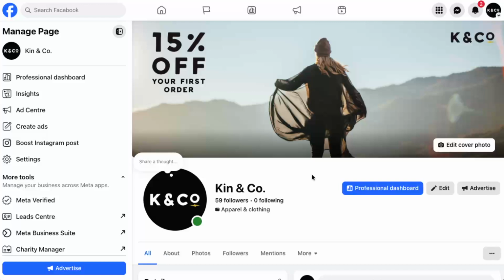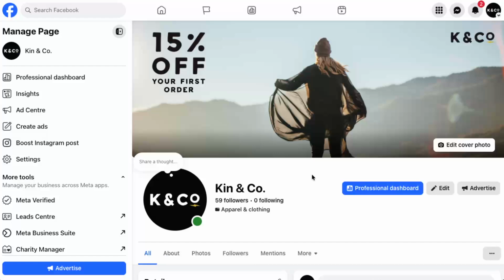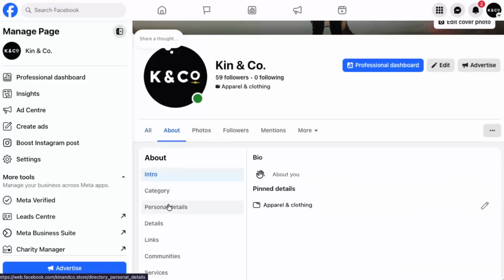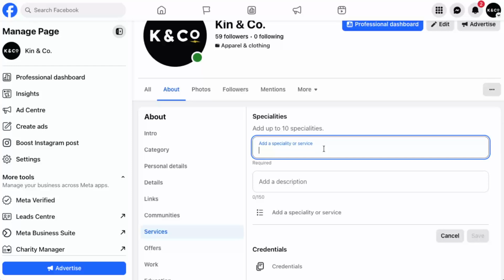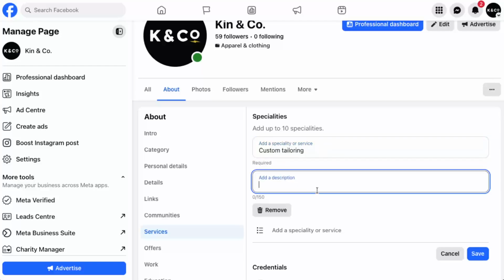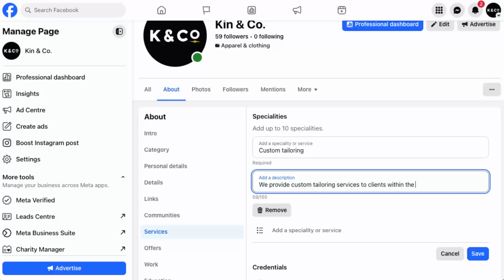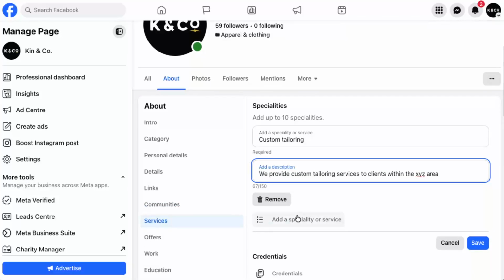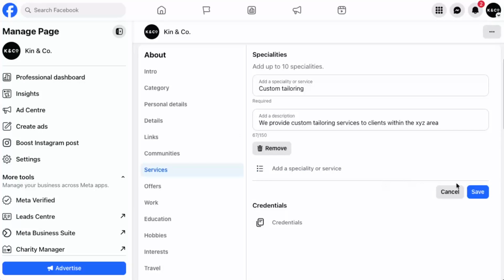How to Add Service Area to a Facebook Business Page [2026] | Step-by-Step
Learn how to add a service area to a Facebook business page using the most current method available in 2026. This tutorial walks you through the exact steps inside Meta Business Suite to set your service radius or specific cities and regions so local customers can find your business. Whether you run a home service company, freelance operation, or local brand, this feature helps your page appear in the right searches. We cover where to find the setting, how to define your coverage zone, and how to save it correctly so it actually shows on your page. This is the updated process that works right now. Follow along and your service area will be live in minutes. Found this helpful?